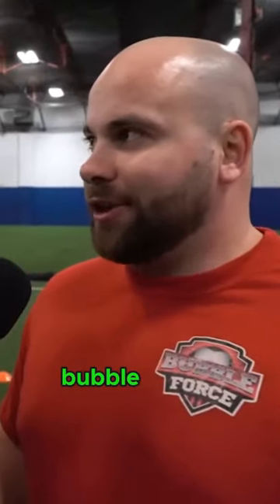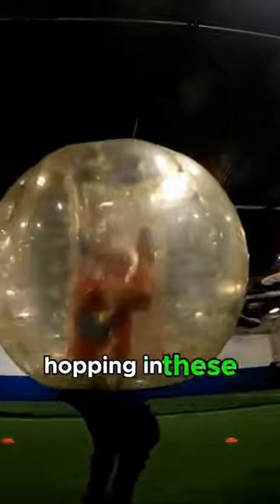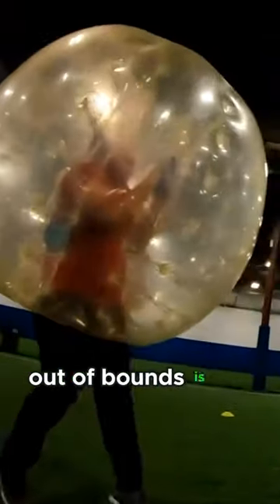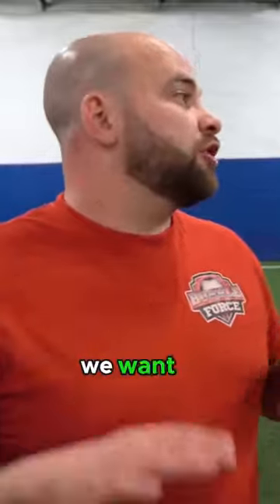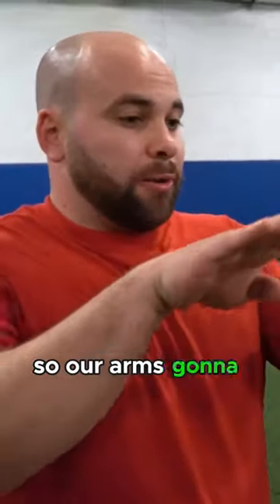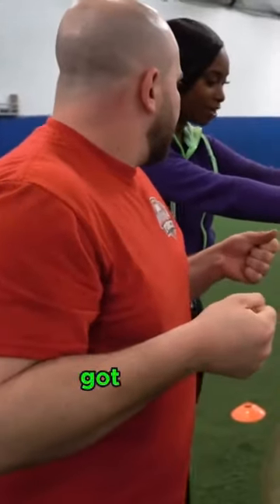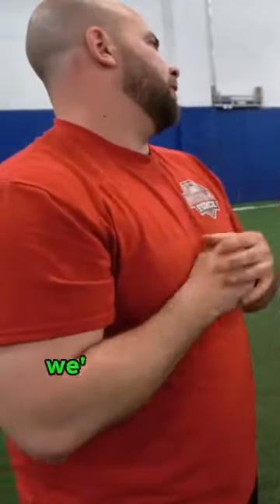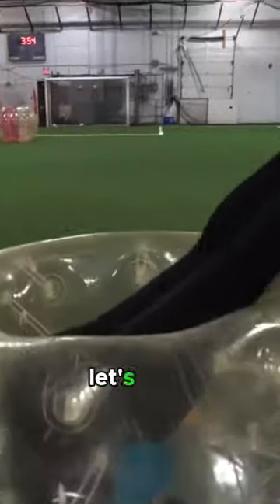Bubble Soccer: A Step-by-Step Demonstration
Showing Meisha at TV show host how to get into a bubble then we play 1 VS 1 sumo!